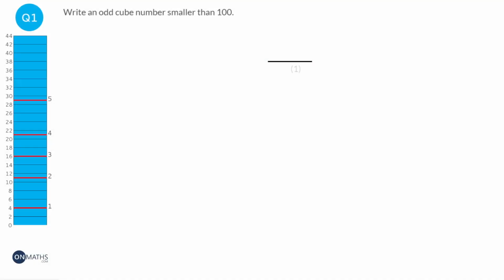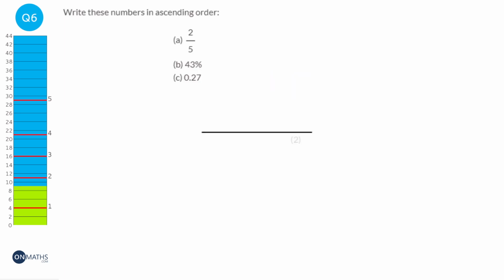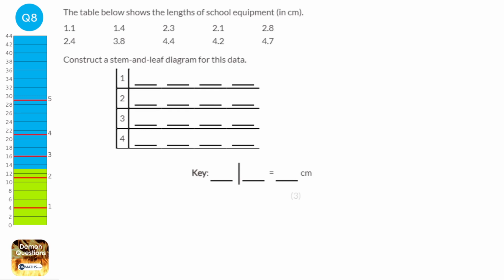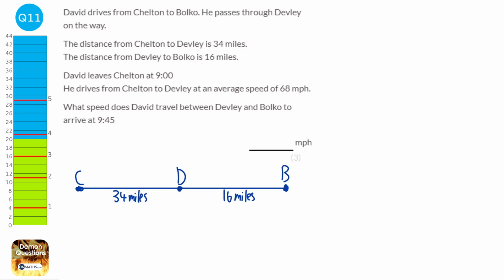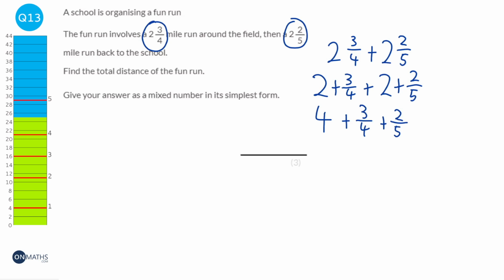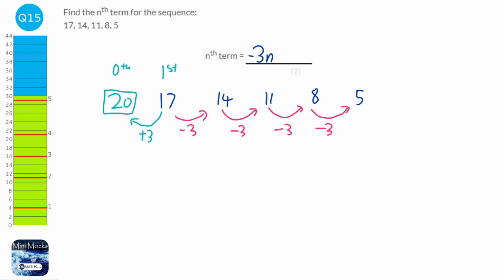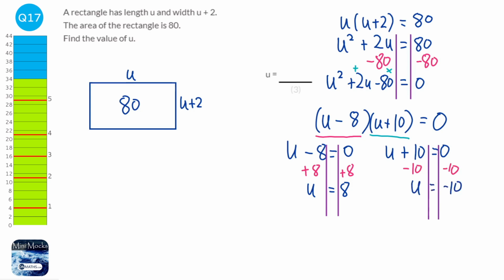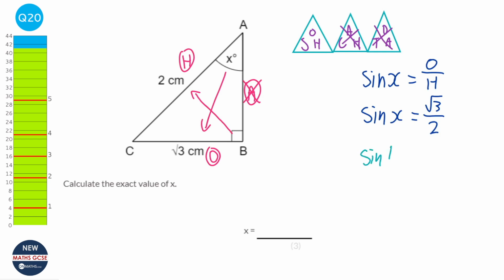Advance Information Edexcel Paper 1 Predicted Maths GCSE May 2022 1MA1-1F (45 Min Paper B)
This is the OnMaths.com predicted paper using the advance information for May 2022 Edexcel Maths GCSE Foundation Paper 1.

00:00 Introduction
00:24 Q1 Number Indices: Find Odd/Even Square/Cube
01:29 Q2 Proportion: Cheapest shop
02:16 Q3 Percentages: Percentage of Amount (Non-Calculator)
03:14 Q4 Basic Geometry: Find Vertices In Prism
03:34 Q5 Basic Algebra: Simplify -ax x -bx
03:50 Q6 Fractions Decimals Percentages: Ordering Percentages, Decimals and Fractions
05:23 Q7 Constructions And Loci: Drawing a Plan
06:41 Q8 Handling Data: Draw Stem and Leaf Diagram With Decimals
07:43 Q9 Basic Algebra: Substitute Negative Integers into xy^2
08:50 Q10 Percentages: Increase By Amount (Non-Calculator)
10:17 Q11 Compound Measures: Speed Problem
13:16 Q12 Probability: Probability From A Frequency Tree Diagram
13:46 Q13 Fractions: Add Mixed Fractions From Worded Question
15:53 Q14 Proportion: Direct Proportion - Derive Equation
16:59 Q15 Sequences: Find Linear nth Term (negative)
17:56 Q16 Polygons: Find Number Of Sides In Regular Polygon Given Interior Angle
19:03 Q17 Quadratics: Find x From Area Of Square Involving Forming And Solving Quadratic
21:43 Q18 Standard Form: Multiplying
22:06 Q19 Non-Linear Graphs: Solve Quadratic From Graph Using y=a Line
23:46 Q20 Trigonometry: Find Angle Using Trigonometric Exact Values
24:56 Outro